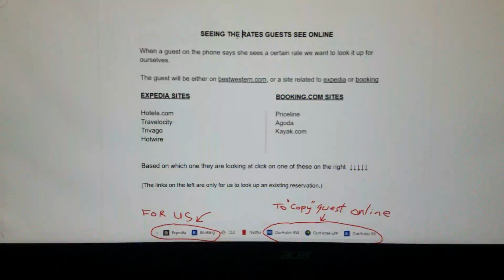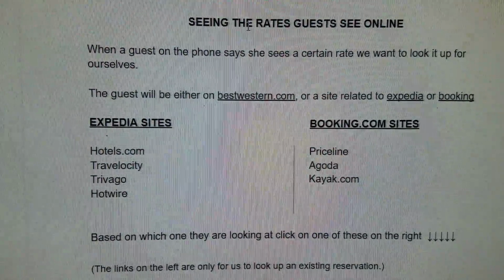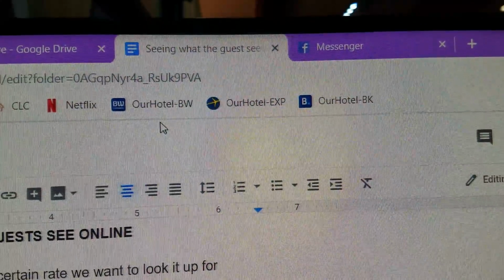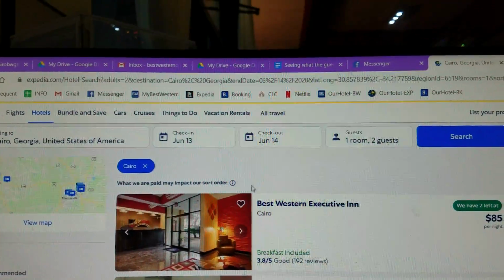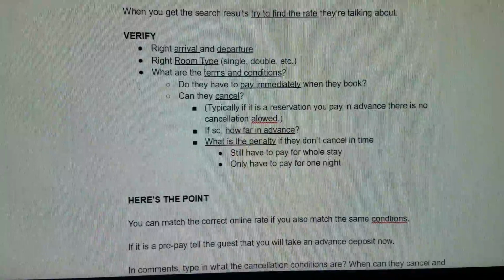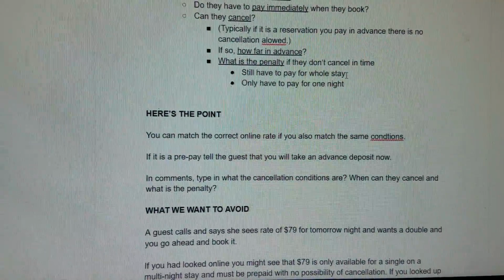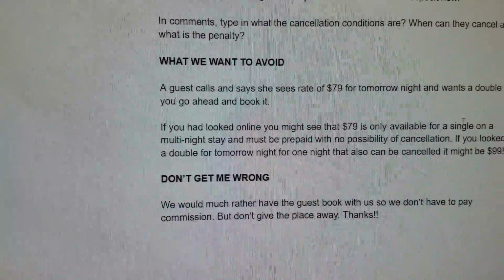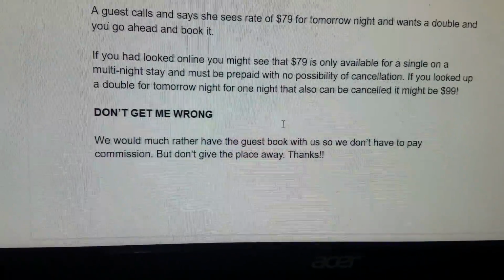Matching online rates